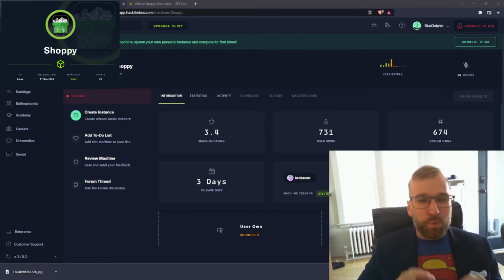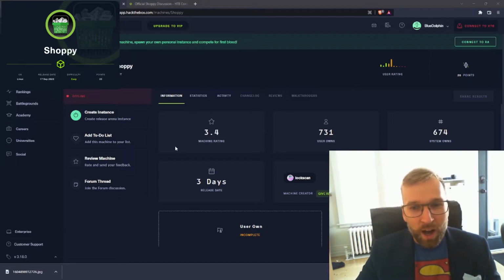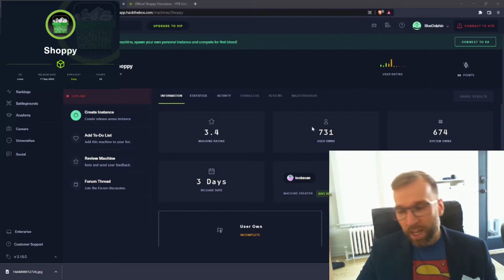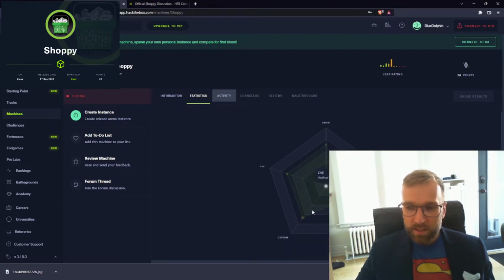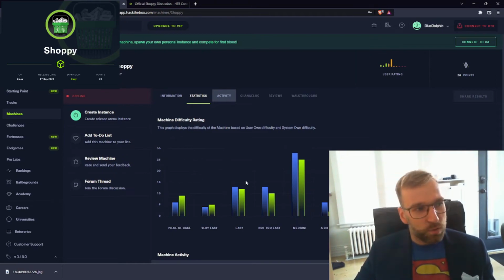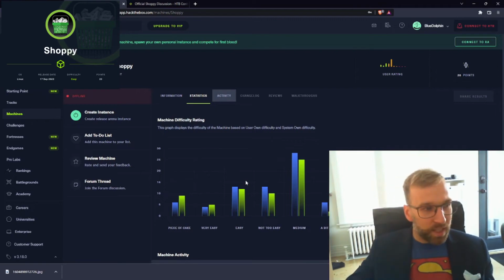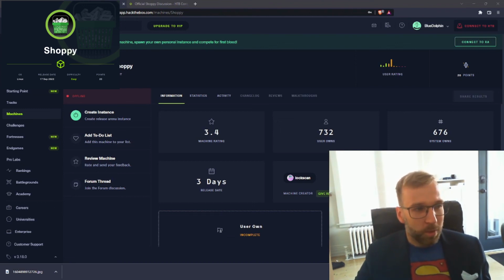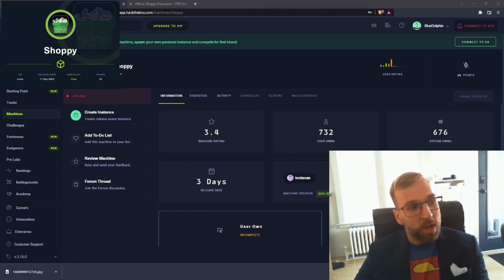BRAND NEW - Hack the Box SHOPPY- Kickoff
In this video we will talk about the brand new Hack the Box machine "shoppy". We will speculate what the machine might be about, review and discuss the statistics, and finally, we talk about the word on the streets (HTB Forums).